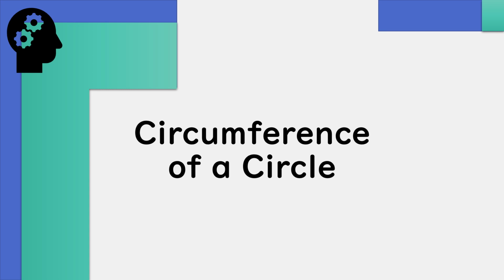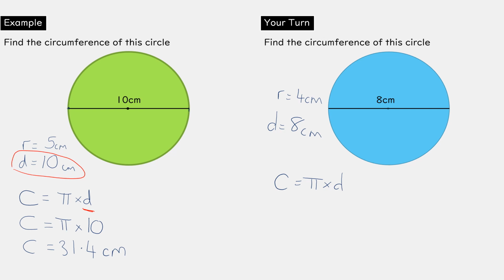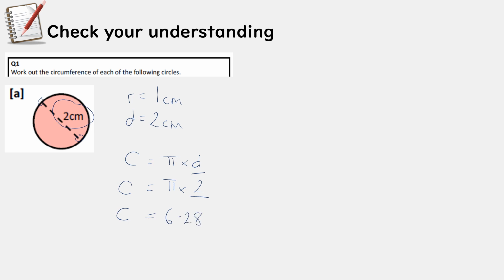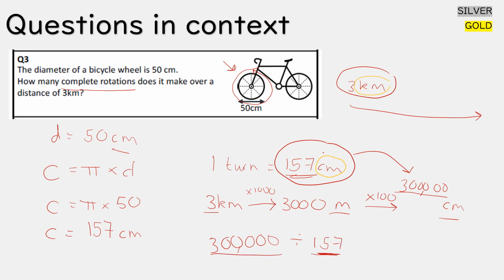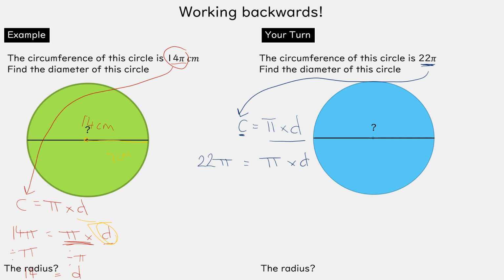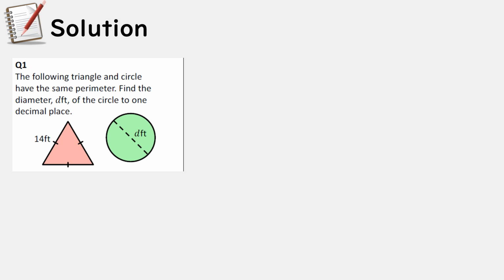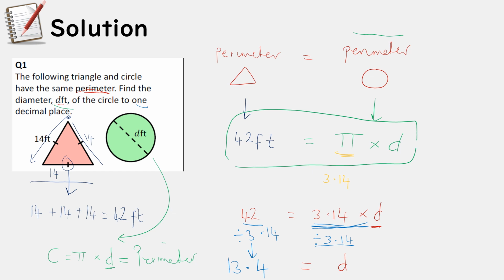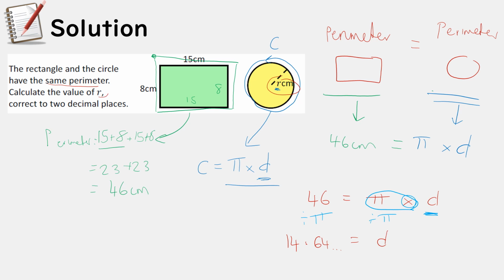Circumference of a Circle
Lesson on finding the circumference of circles. It includes:

-Finding circumference given the diameter
-Finding circumference given the radius
-Finding the diameter/radius given the circumference
-Problem solving questions